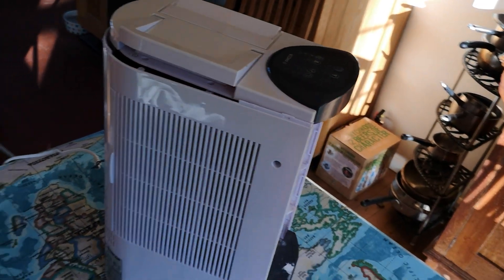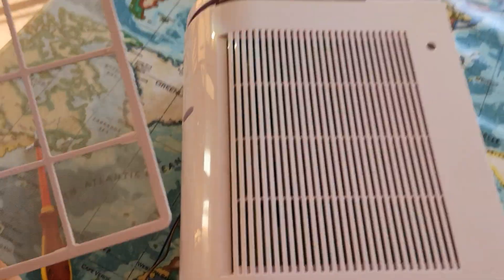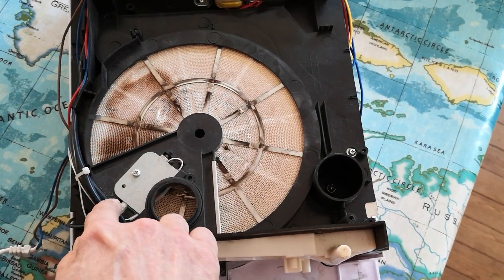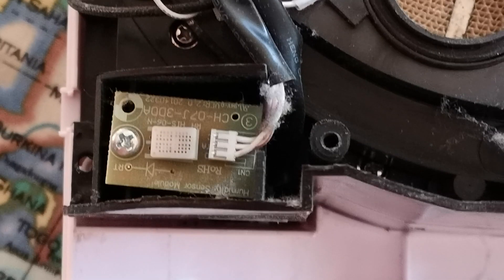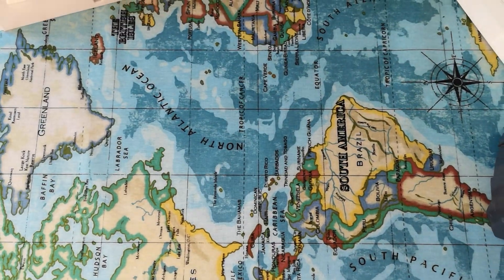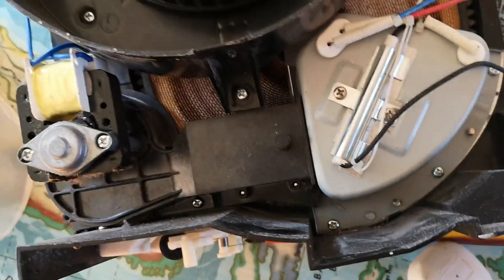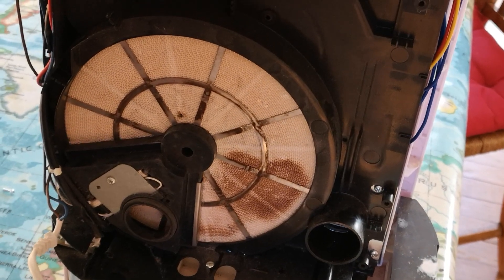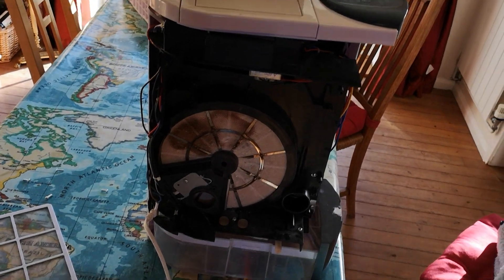A look inside a Desiccant Dehumidifier and repair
I needed a desiccant dehumidifier as my refrigeration one not working in my garage.  A look inside this faulty unit when I repaired it.